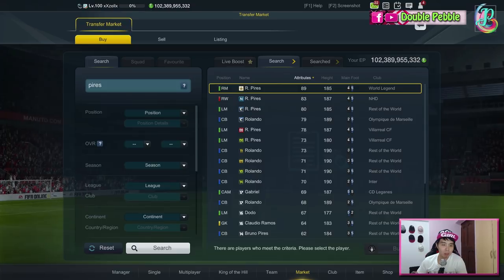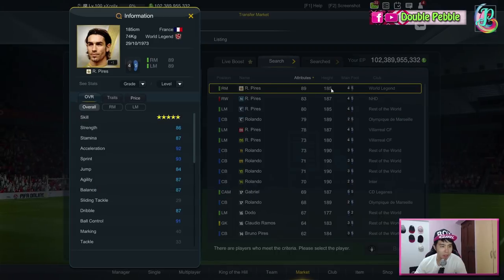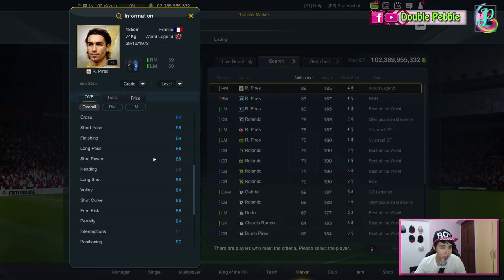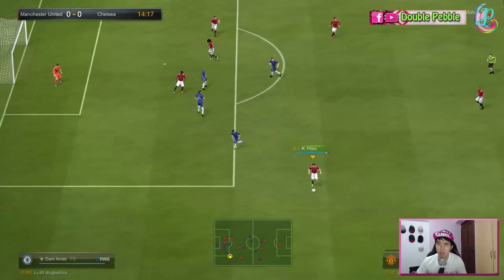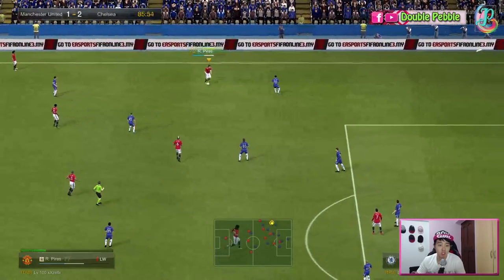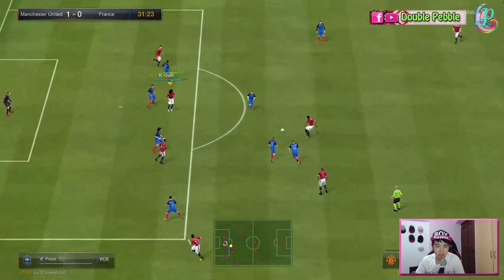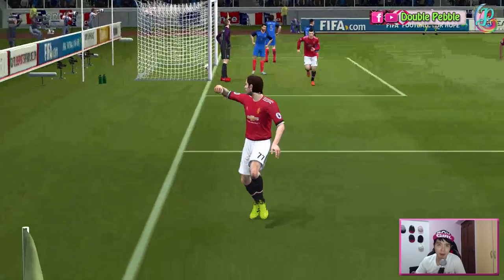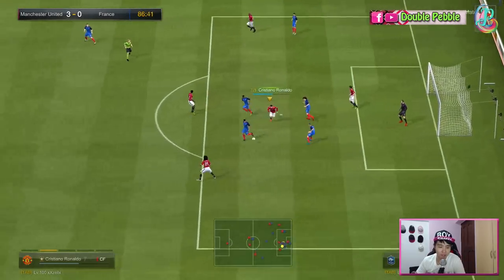WL Robert Pires Review - บทวิจารณ์ของผู้เล่น - 플레이어 리뷰 - Adakah Ia Berbaloi? - FIFA ONLINE 3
The only thing I remember about Robert Pires is how much he cheats on the pitch to get an advantage. None the less, let's watch this review on WL Robert Pires to see if he is worth it!

Video Language: English

Player: WL Robert Pires

► Main Ign: xXzellx
► Sub Ign: RichBusNoob
► FO3 Club: DoublePebble